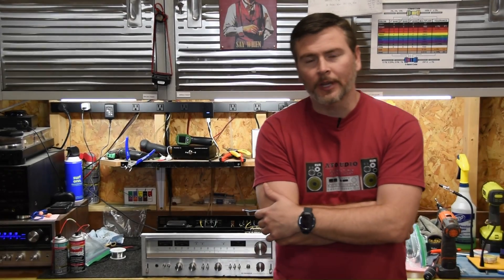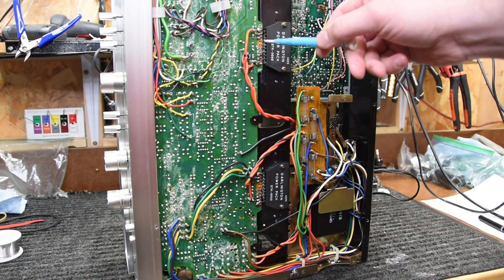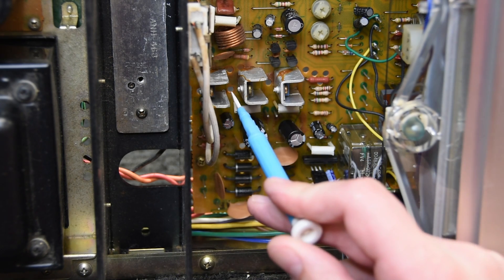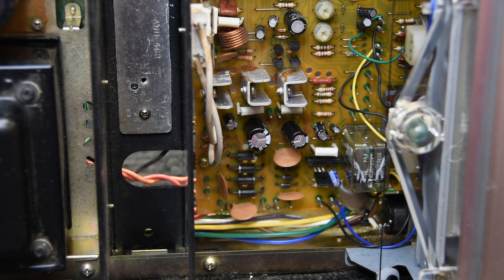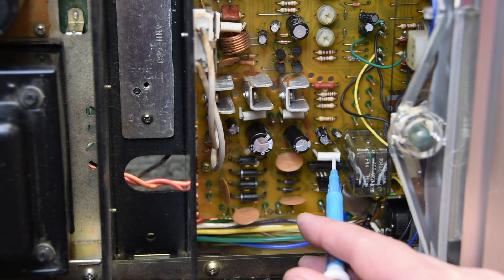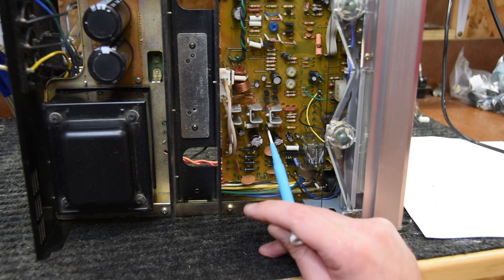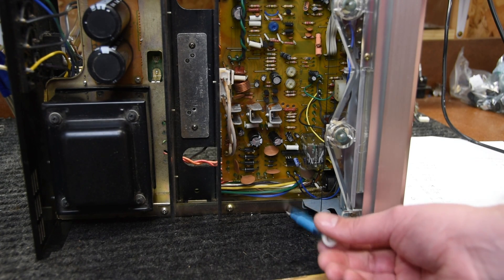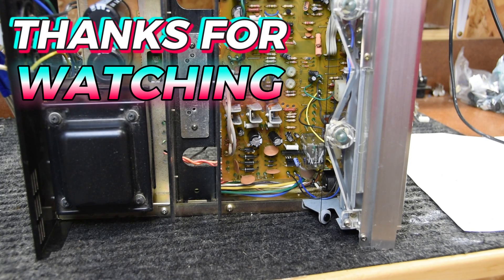Pioneer SX-780 Repair | Fixing Power Pack Failures, Bad Resistors & Protection Circuit Issues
In this video, I take you through the complete repair and restoration of a Pioneer SX-780 stereo receiver that came in with multiple serious issues. This classic Pioneer had seen better days — from power pack failures to bad emitter resistors, dried-out capacitors, and even a faulty resistor in the protection circuit. If you’re passionate about vintage audio repair, this is the deep-dive guide you’ve been looking for.

I start by diagnosing the SX-780’s main problems step by step, explaining how to identify blown power packs and test them safely before replacement. You’ll see how to verify voltage readings, check bias settings, and ensure that both channels operate correctly after repair. I also walk through finding and replacing failed emitter resistors that caused uneven current flow and distortion, and I explain how those small components can create big performance problems if left unchecked.

Next, I tackle the capacitor replacements, showing how to spot aging electrolytics and choose modern, reliable substitutes that maintain original audio quality. I also detail the process of tracking down a bad resistor in the protection circuit, which was preventing the receiver from coming out of protection mode. Understanding this circuit is essential for anyone restoring Pioneer receivers, since a single out-of-tolerance resistor can shut down the entire unit.

Along the way, I cover transistor substitutions, safe desoldering techniques, and the tools I rely on to bring these vintage units back to life. You’ll learn not only how to make the repairs, but also the reasoning behind each step — so you can troubleshoot your own Pioneer SX-780, SX-680, SX-750, SX-880, or similar receivers with confidence.

Once the electronic work is complete, I finish with some cosmetic restoration and cleaning. From using DeoxIT on controls and switches to polishing the front panel and knobs, I show how to make the receiver look as great as it sounds. These small touches make a huge difference for collectors and hi-fi fans alike.

Whether you’re an electronics repair hobbyist, a vintage hi-fi technician, or simply someone who loves the sound of analog gear, this video will give you practical insight into bringing classic stereo receivers back to life.

Watch, learn, and keep your vintage gear alive!